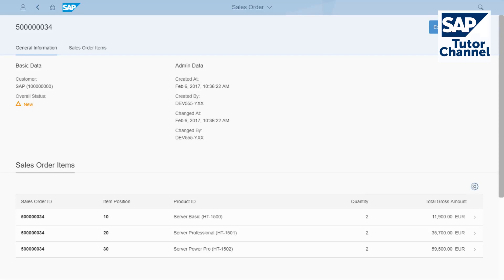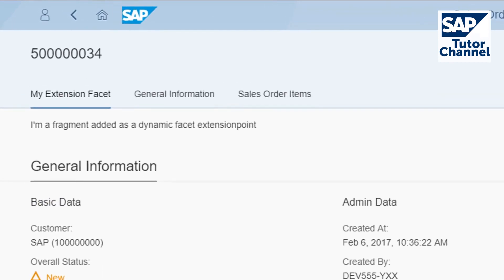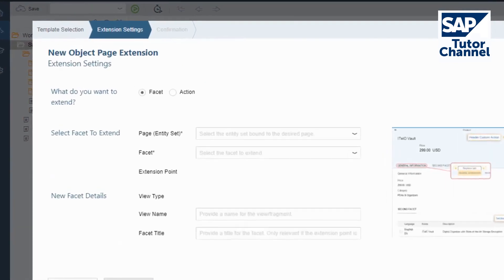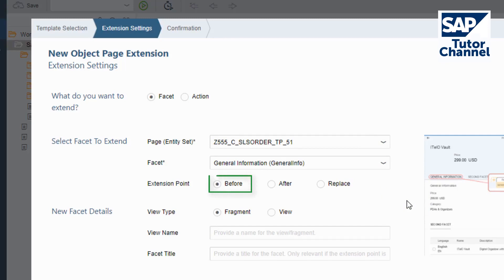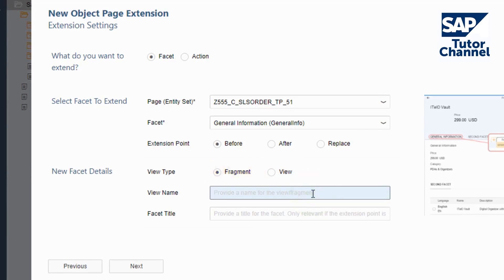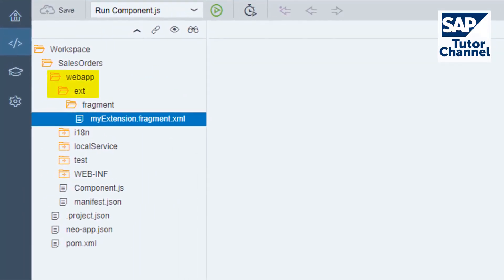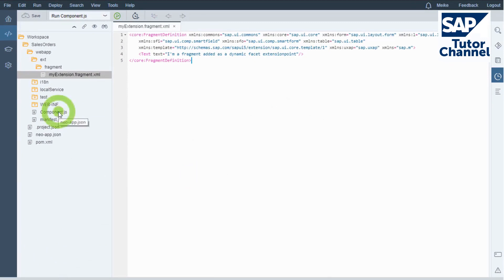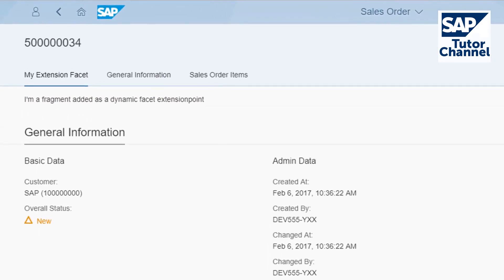How To Create A Section Extension On The Object Page In Sap Fiori